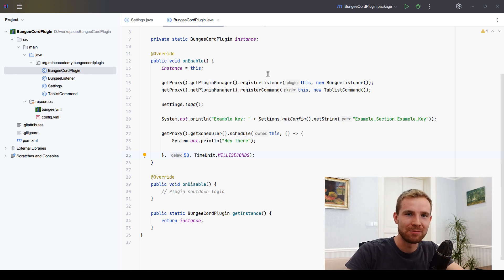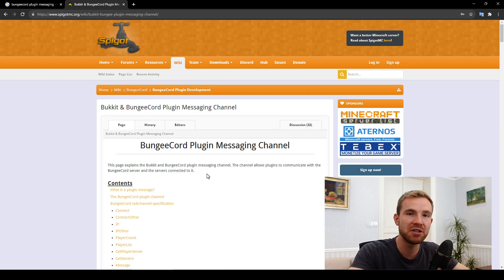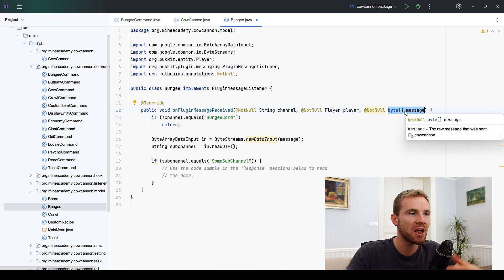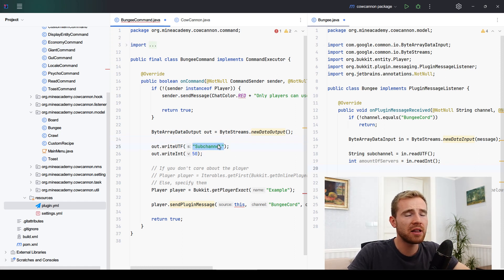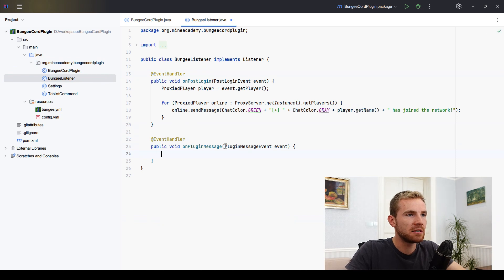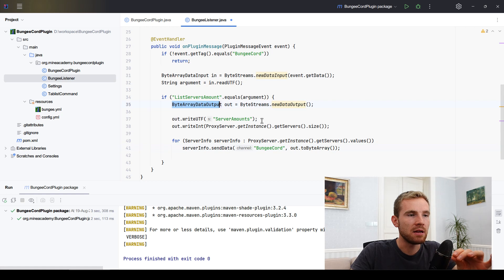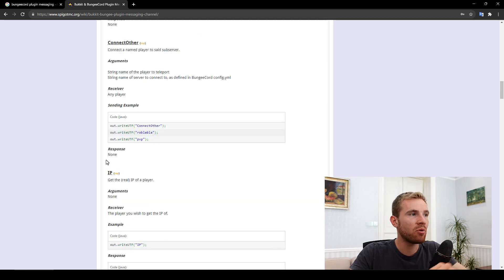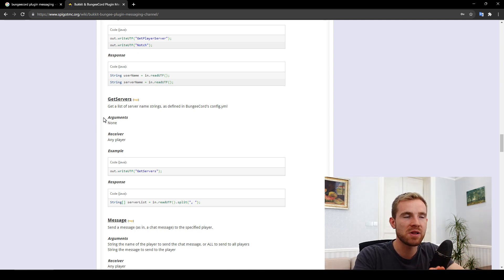Ep32. BungeeCord #3 Plugin Messaging Channel - Minecraft Plugin Development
This video shows the Bukkit and BungeeCord plugin messaging channel. This channel lets plugins to communicate with the BungeeCord server and all servers connected to it.

Originally, plugin messaging was implemented so plugins could send any data to the client.

This solved a problem where, if the server used a custom plugin sending a packet which the player's client could not recognize, the player would get kicked out with an incomprehensive error message.

To fix, Mojang introduced the "Plugin Message Packet". BungeeCord added many predefined values into this channel to perform actions on the network when a packet is sent from a Paper server upstream.

In this video, I'll explain how to take full advantage of this channel, including how to send messages containing your own data.

Welcome to Minecraft plugin development tutorial series! In this episode, we'll cover:

- Plugin messaging channel — What is the plugin messaging channel and the anatomy of its packet.
- Composing a byte array — How to use the byte array to send any data through plugin messaging upstream (Paper to Bungee) and downstream (Bungee to Paper).
- Sending predefind vs custom data — Utilizing Bungee packet commands (i.e. send player from server A to B) and using your own data to communicate between network servers.